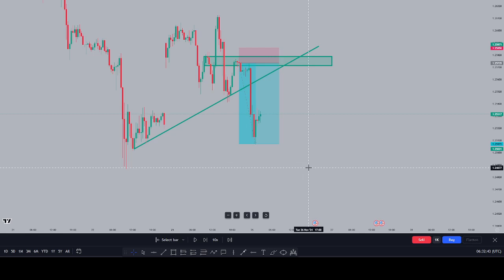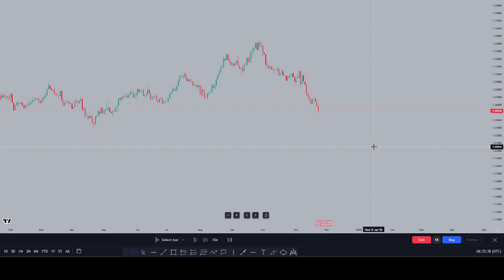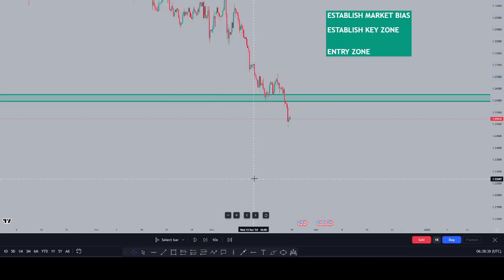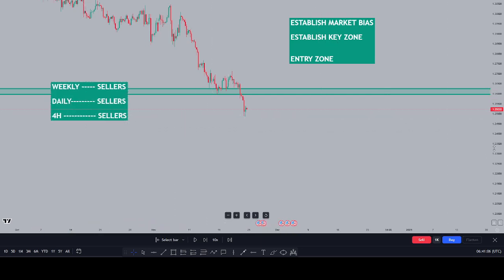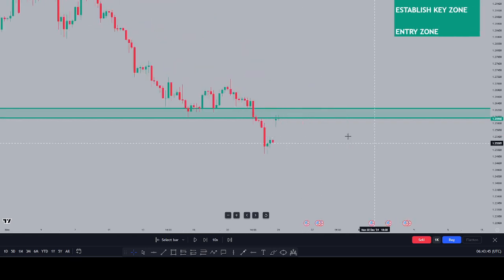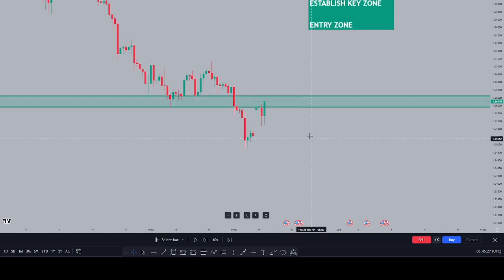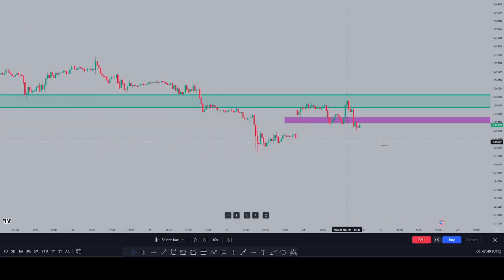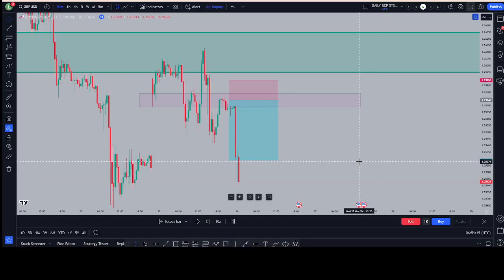Multi-Time Frame Top Down Market Analysis (FULL COURSE)